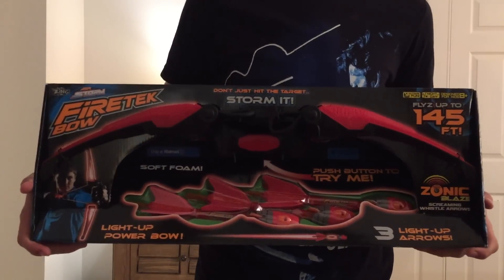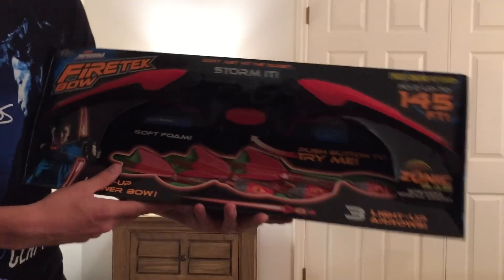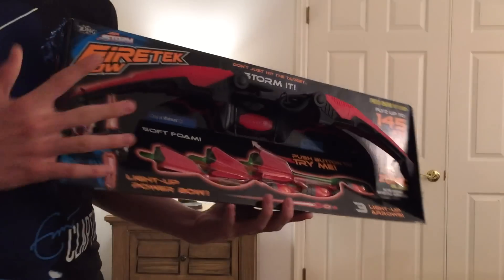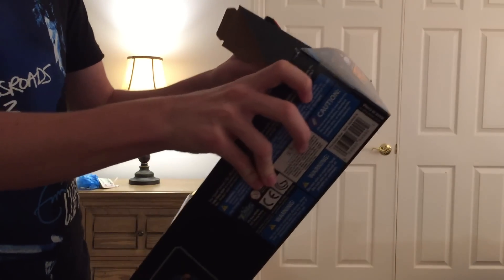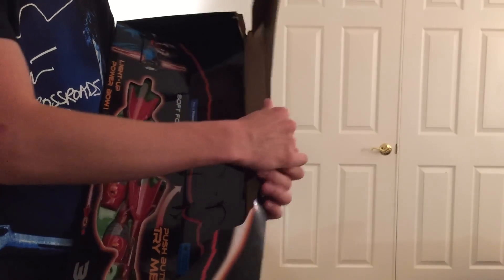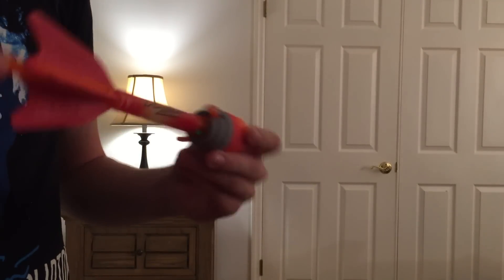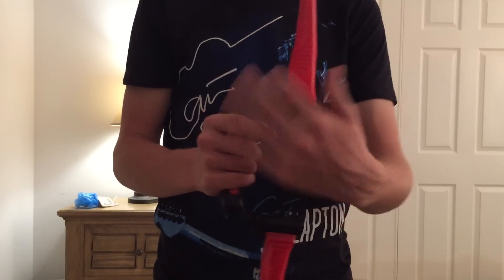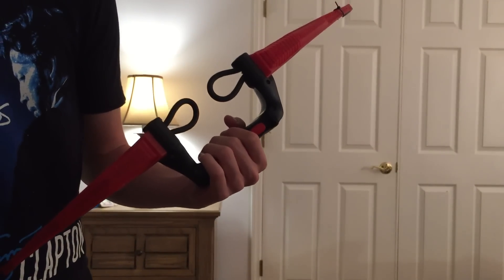Zing Air Storm Firetek Bow Unboxing and Review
Hey guys, today I am showing you the new Zing Air Storm Firetek Bow! I hope you enjoy :)

NERF Boy Productions
775 Strand Blvd.
Kingston, Ontario
K7P2P0
Canada

Adam